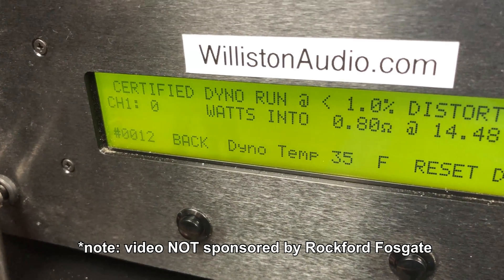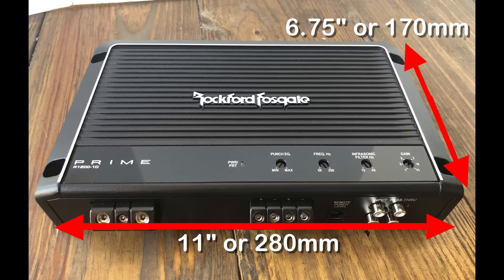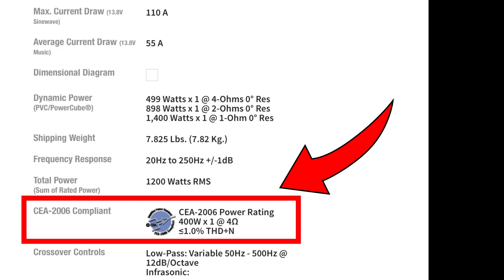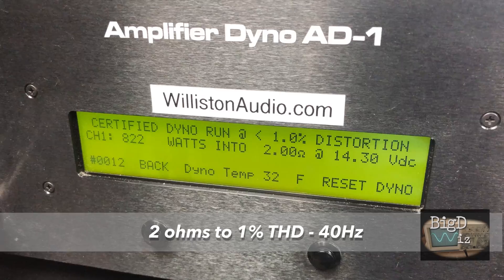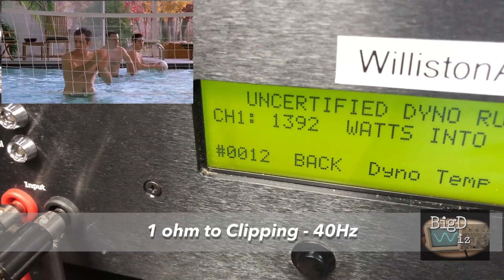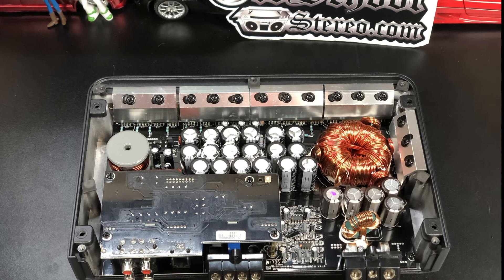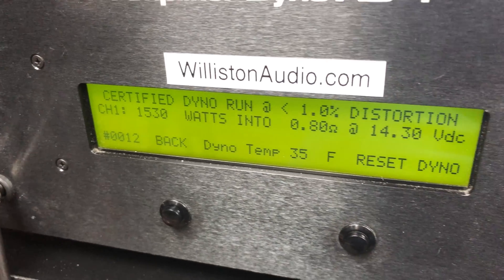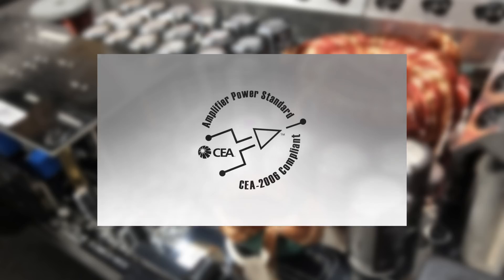Prime Time? Rockford Fosgate Prime R1200.1D Amp Dyno Test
Rockford Fosgate has been a leader in automotive amplifier technology since the 1980's. Their budget series, called Prime, offer many of Rockford's technologies in a price-conscious package. Today we are looking at the most powerful Prime amp, the 1200 watt monoblock  R1200.1D.

The R1200.1D is rated to deliver:
400 watts RMS at 4 ohms
800 watts RMS at 2 ohms
1200 watts RMS at 1 ohm

Rockford promises their amplifiers are rated using CEA standards and the Prime series "typically" deliver 10-15% more than rated. Oh yeah? Let's see if this is da truf or is somebody blowin' smoke.

Full disclosure: Amplifier was purchased by me for the purpose of this test. All of the opinions in this video are my own and the content wasn't reviewed by anyone prior to posting. I receive a portion of the sales from these links, which help me bring you more unbiased content for this channel.